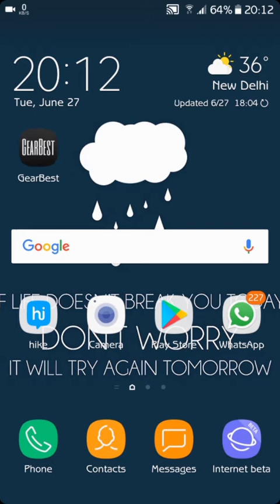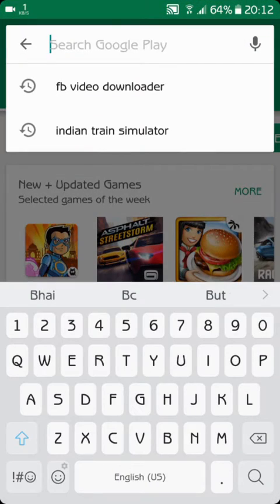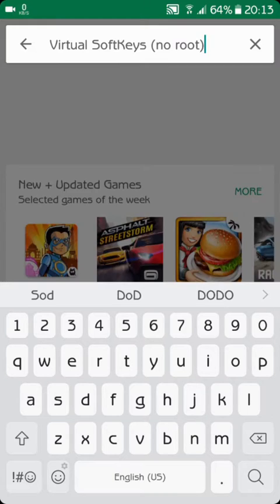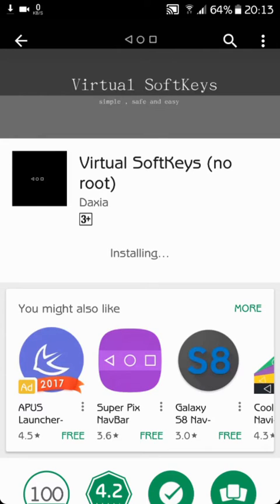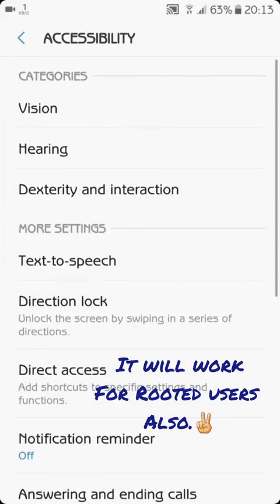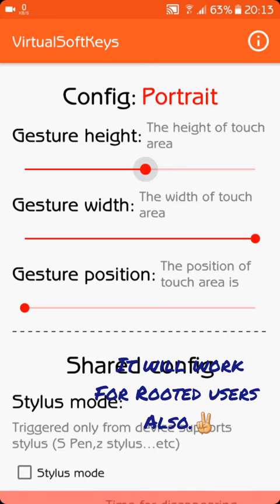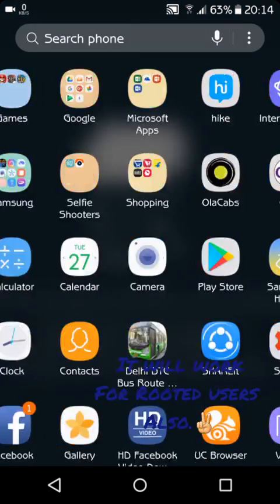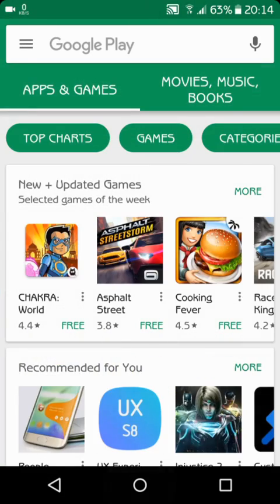How to solve problem of Touch Capacitive Buttons not working on any Device (NO ROOT) .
(*NO ROOT*).

Hello Guys in this video i will give u solution about Capcitive Touch Buttons not working on any phone without Root.✌✌✌✌✌